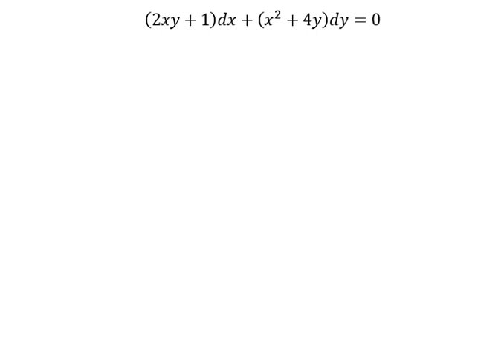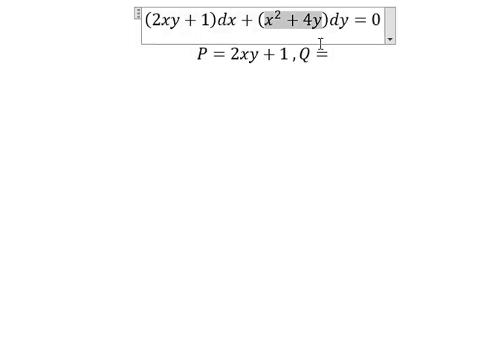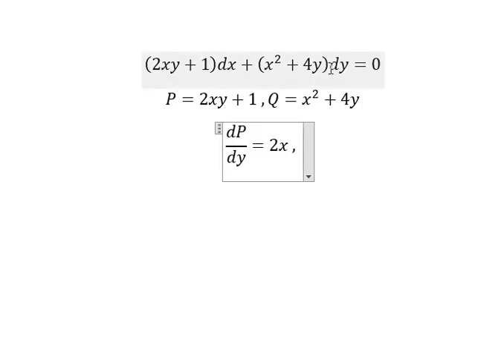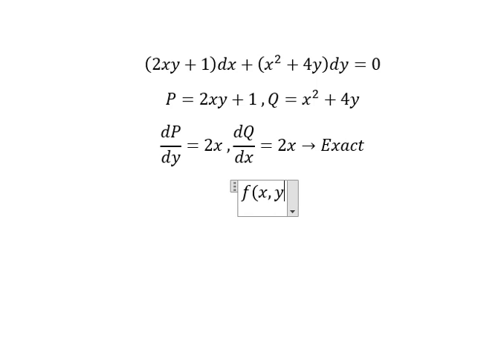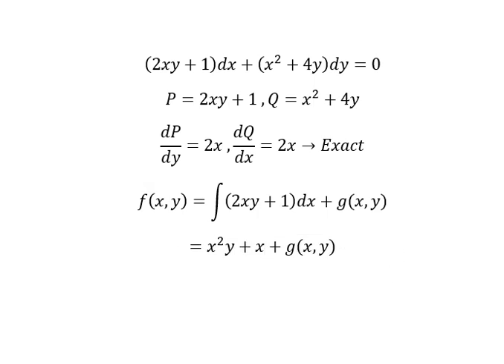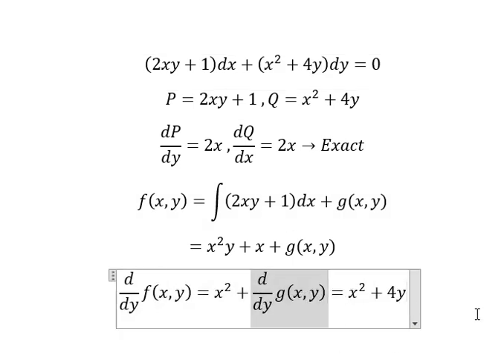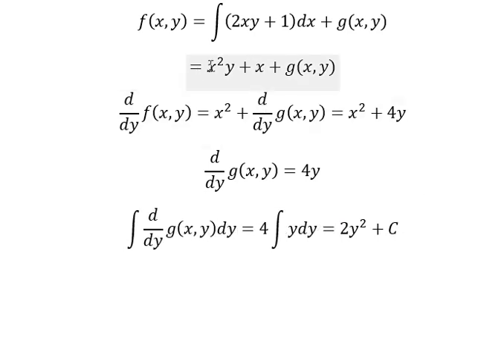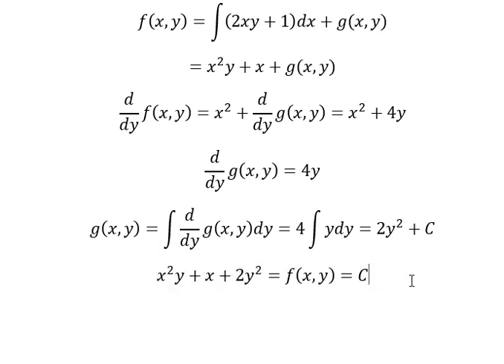Calculus Help: Exact - Differential Equations - (2xy+1)dx+(x^2+4y)dy=0 - Techniques